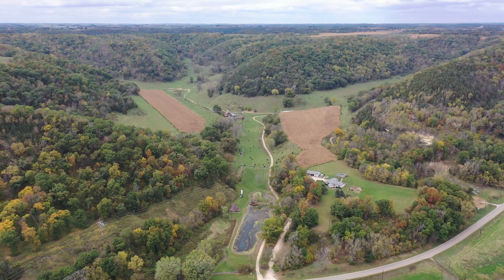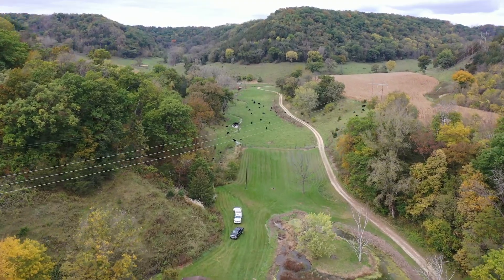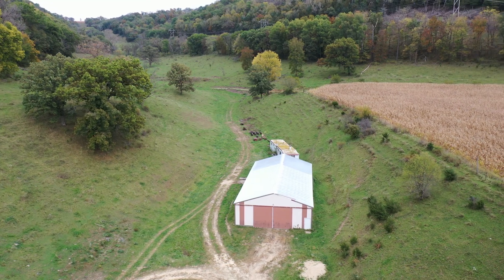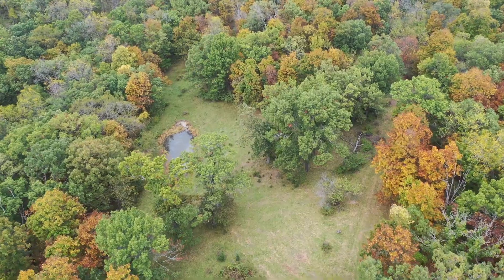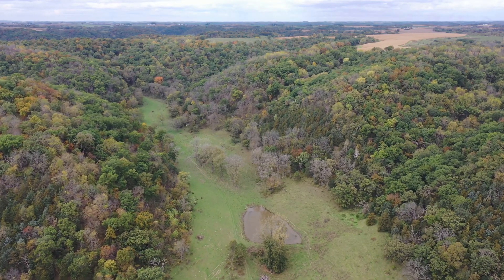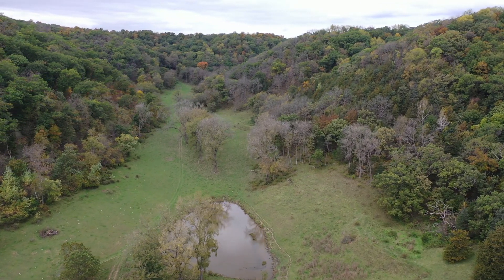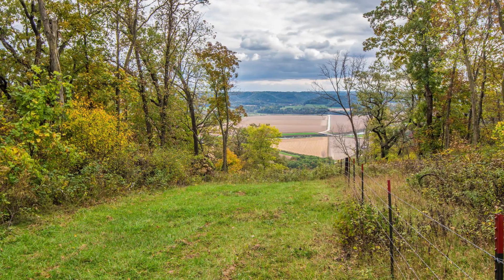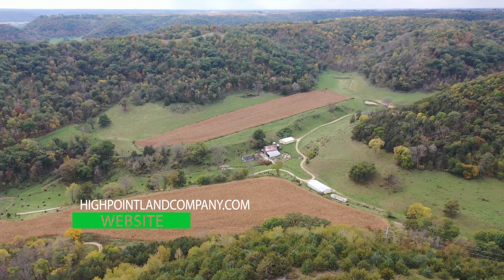284+/- Acres Allamakee County, IA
284+/- Acres Allamakee County, IA

An incredibly rare opportunity to purchase a contiguous a 284+/- acre tract that checks all the boxes in Northeastern Iowa. I have seen many properties all over the Midwest that are beautiful and functional for many buyer intentions from hunting, fishing, trail riding, equestrian, family getaways, investments and many other uses that have given buyers the opportunities they have yearned for to become available for purchase for decades. When these perfect legacy holding properties become available, they are usually held by the purchaser for the remainder of their lives and even given to their heirs for generations.

The Bulman 284 is a property that holds many desirable features for the discerning land owners’ intentions. As you enter the property through the gated entrance off the hard surfaced road you are immediately greeted by the kind colors of the perfect setting many dream of. A cabin with a large deck overlooking a spring fed pond with towering bluffs and deep valleys to the North. At this point everything you see is part of the property and you are surrounded by the towering protecting bluffs. The well-maintained private road leads to a very well-maintained yard perfect for camping adjacent to the heated, cooled, insulated cabin with large screened in porch perfect for gatherings. Continuing to the North across a cattle guard you enter an old farmstead full of history with a large barn and a Y in the road and this is where the property really starts to shine. To the right you will see a large machine shed with large sidewalls, doors, some concrete and a secondary door making this building is a great fixture in a nice central location. Up the valley trail further you are greeted by another pond surrounded by clean pasture and mature timber. The large trail turns NW and climbs the bluff until you reach a clearing on top where you will find a rare bluff top water holding pond and open park like setting excellent for a green field food plot accessed from the south.

Back down the trail back into the building site and towards the center valley you will notice a small building with water flowing from it. This is a high-volume spring flowing from the ground that feeds the creek and pond and used to be the fresh water source right into the house! Behind the spring is another nice pole building with electricity and the central location of these buildings really allow for seclusion to the remainder of the property if used for secluded hunting locations up the center valley. This valley is large and deep with a huge south facing hill face and another pond and as well as areas that would lay out well for large food plots or native grass plantings. Towards the back of this valley are ancient huge cottonwood trees that resemble the river bottoms of western Kansas and Eastern Colorado. If this bottom were filled with grain food plots the deer numbers for hunting and finding sheds would be phenomenal with the vast timber difficult access timber in every direction.

Onto the third valley above one of the established tillable fields you take a trail to another ridge top with multiple saddles and benches. As you arrive towards the top you enter a field that would be another excellent grain field and tower blind location. This open field drops off sharply on the North and has a very difficult access south facing cedar face to its south making it another great hunting location. Through the field and up the ridge to the very top you can ride a UTV or hike to a lookout that rivals any I have seen in the driftless region. From this point you can see for miles of the winding widest portion of the Upper Iowa River and the stunning valley it has created over time. Arriving at this point after touring this property was the icing on the cake and I can only imagine the conversations on a bench or sitting on the tailgate of a UTV the past families and future owners will have at this special place.

For a full property information packet or to schedule a private tour of this property contact Broker Jacob Hart directly at or .